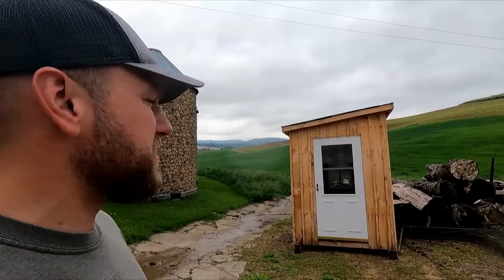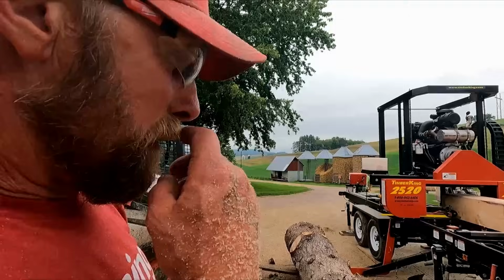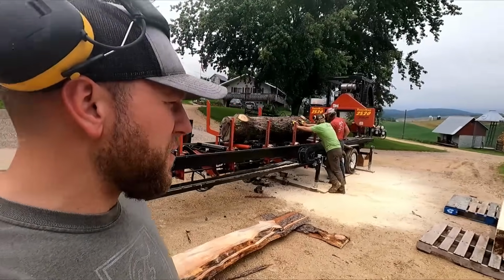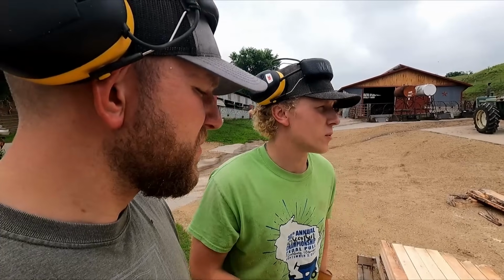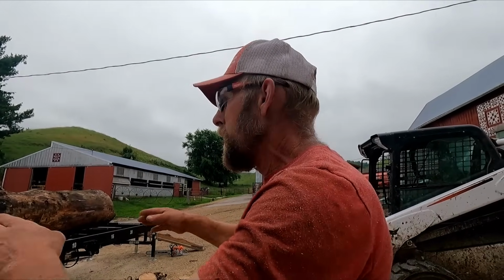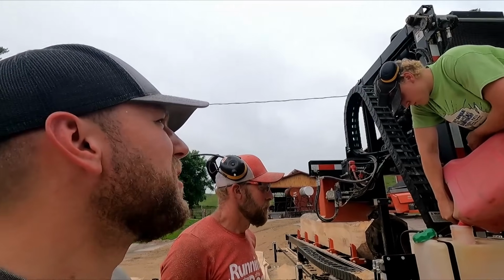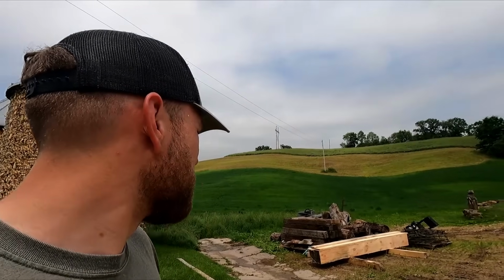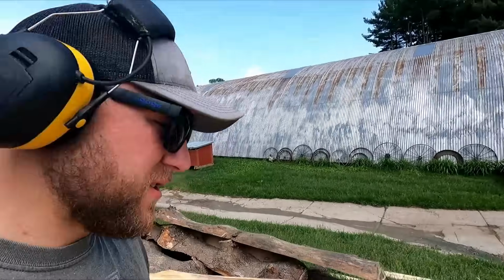Home Sawn Lumber! Sawing Logs into 2x4s! For your own building projects!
Today we are breaking the sawmill back out to saw some construction lumber. The TimberKing bandsaw mill does a great job making todays 2 by 4s and 1 by 10s. This lumber will be used to build another tiny home/hunting shack.

Gierok Farms
54702